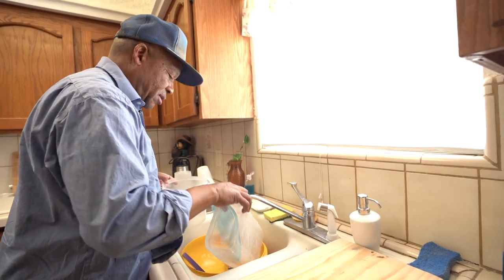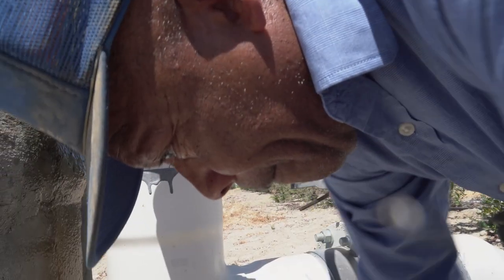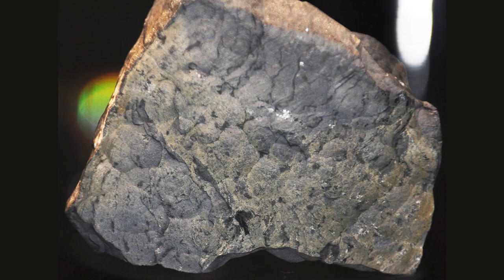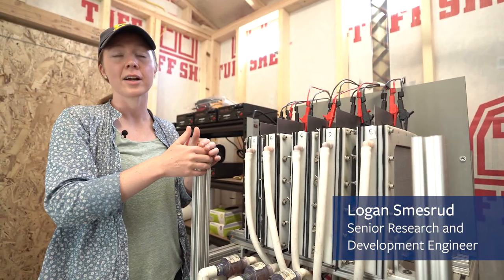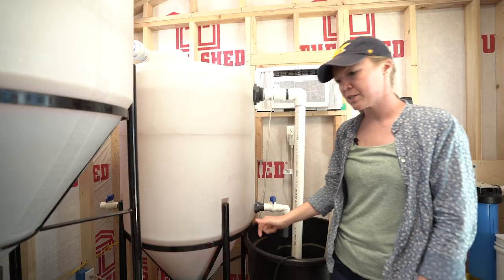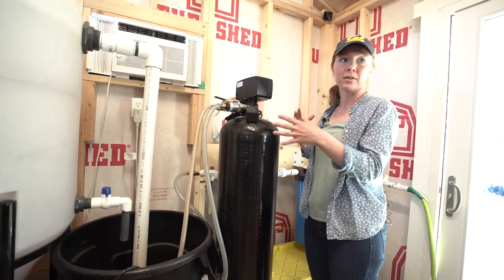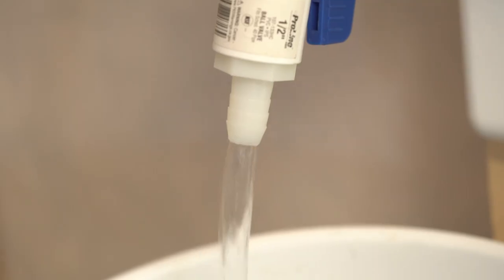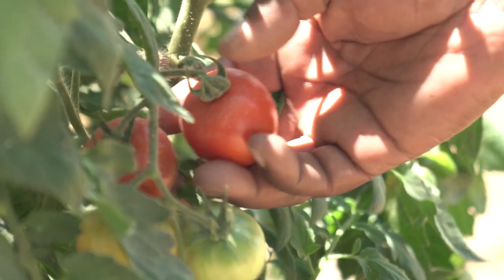Reducing toxic levels of arsenic in drinking water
UC Berkeley engineers have created a simple and low-cost new arsenic treatment system to
help low-income communities access safer water.
In many areas throughout California, the groundwater is tainted with dangerous levels of arsenic, a highly carcinogenic element that can seep into the water table from deposits in the soil and bedrock. While cities and larger municipalities can afford to remove arsenic from their water, many people living in small and rural communities are forced to choose between drinking contaminated tap water or purchasing bottled water — and those with private wells may not even know that their water is unsafe.
In collaboration with Rev. Dennis Hutson, Kayode Kadara, and other Allensworth, CA community leaders, engineers at the University of California, Berkeley, are currently field testing a simple and low-cost new arsenic treatment system that is designed to help small, rural communities like Allensworth access arsenic-safe drinking water.
Since early June, the system — housed within a small grey shed on Hutson’s farm — has been
drawing groundwater from Hutson’s agricultural well and reducing its arsenic levels from an
extremely toxic 250 ppb to well below the Environmental Protection Agency’s (EPA) limit of 10
ppb. If the field test continues to be successful, the team hopes to obtain the funding to launch a
pilot plant in the Central Valley...
“An estimated 300,000 people in California are exposed to arsenic concentrations higher than 10 ppb in their drinking water,” said research team leader Ashok Gadgil, professor of civil and environmental engineering at UC Berkeley and senior faculty scientist at Lawrence Berkeley National Laboratory. “For the first time, we’ll be treating groundwater with high levels of arsenic at a price local people can afford and in a way that they can operate.”...

Video by Roxanne Makasdjian, Alan Toth, Adam Lau